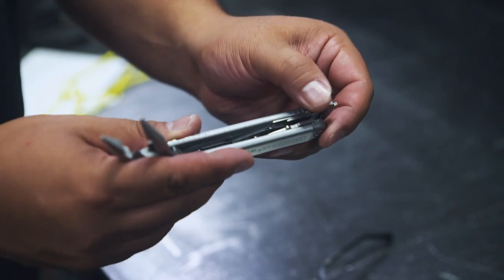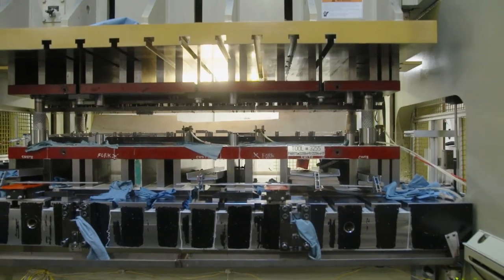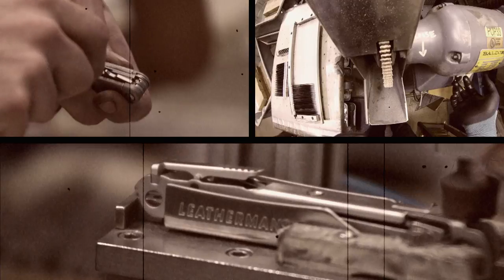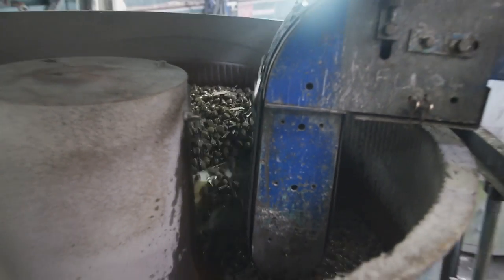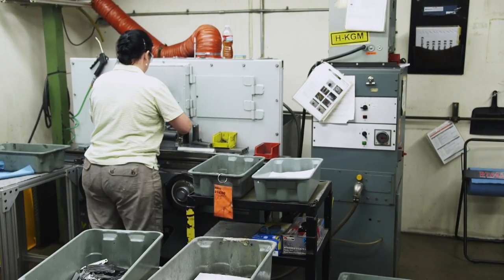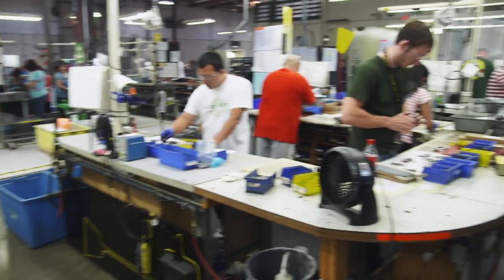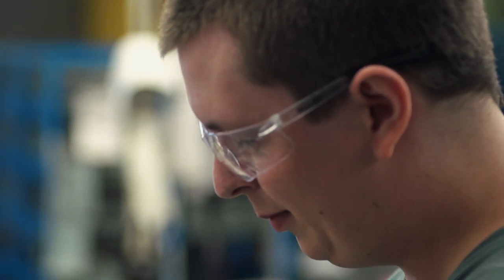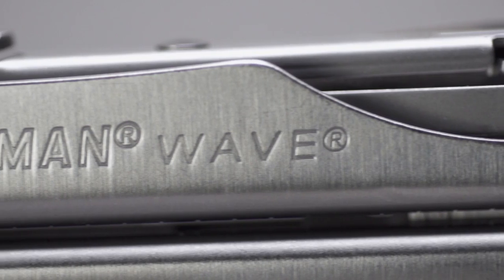How a LEATHERMAN Wave Multi Tool is made - BRANDMADE in AMERICA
Gotta LOVE this tool!

With over 17 separate tools, the Leatherman Wave is by far the most popular Leatherman Multi-Tool. What started as an idea on a vacation full of faulty rental cars and flimsy hotel furniture has grown into one of the largest multi-tool manufacturing companies on the planet. Leatherman has grown in leaps and bounds since inception only 30 years ago.  With scissors, can openers, and a saw Leatherman is not only the first multi-tool ever made but today is the premiere brand for multi-tools. Watch how a Leatherman Wave Multi Tool is made!

With over 17 separate tools, the Leatherman Wave is by far the most popular Leatherman Multi-Tool. What started as an idea on a vacation full of faulty rental cars and flimsy hotel furniture has grown into one of the largest multi-tool manufacturing companies on the planet. Leatherman has grown in leaps and bounds since inception only 30 years ago.  With scissors, can openers, and a saw Leatherman is not only the first multi-tool ever made but today is the premiere brand for multi-tools.

If you see this, type "Got the right tools." in the comments - and please LIKE/FAV!

How a Leatherman Wave Multi Tool is made - BrandmadeTV

This film, format and title of this program is protected under Copyright and Trademark Law and may not be emulated or re-created in any way without express consent in any territory worldwide. All rights and permissions for original footage, stock footage, and interviews were obtained in advance of filming and in writing from the Leatherman Tool Group (Portland, Oregon).